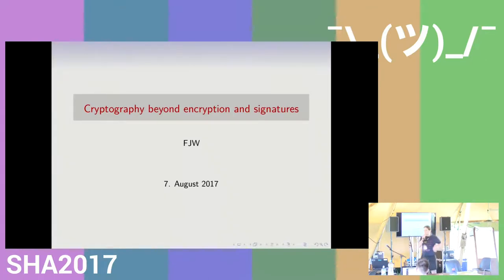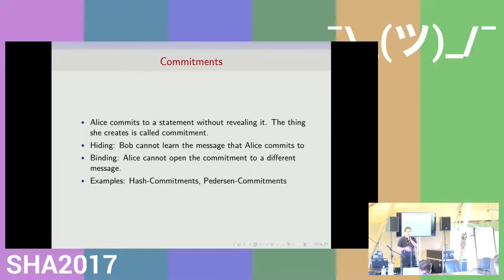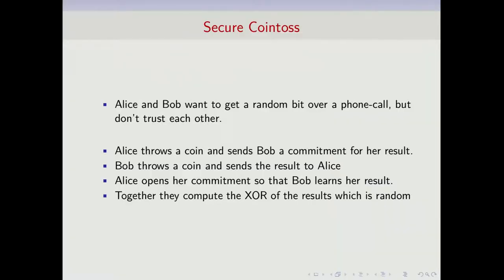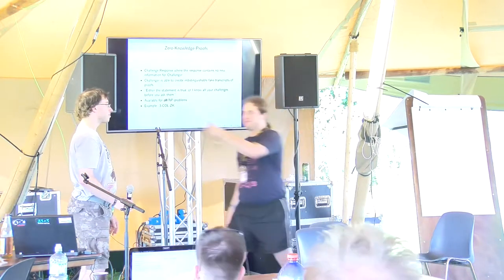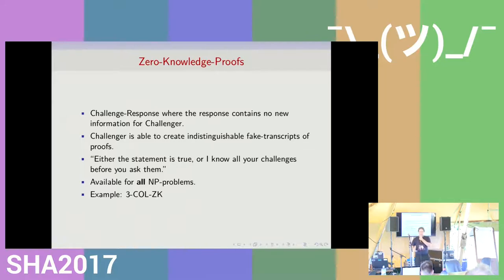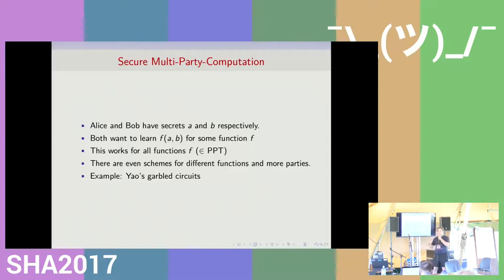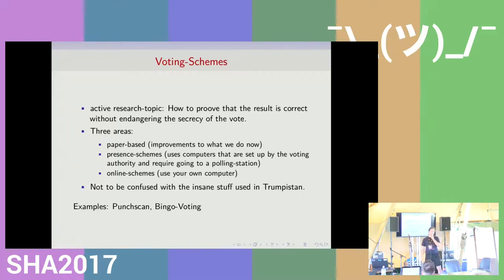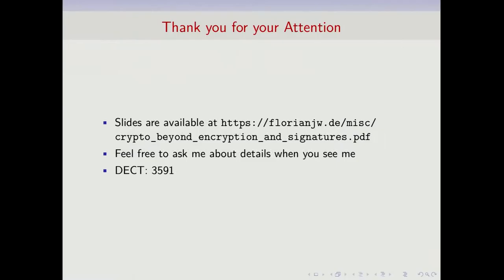Cryptography beyond Encryption and Signatures (SHA2017)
This talk will introduce a couple of less well known applications of cryptography.

FJW